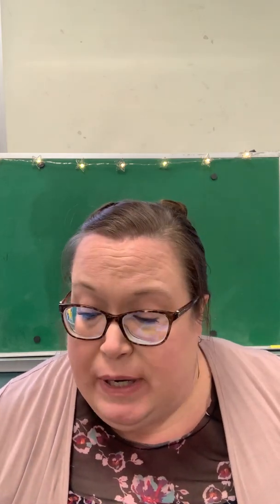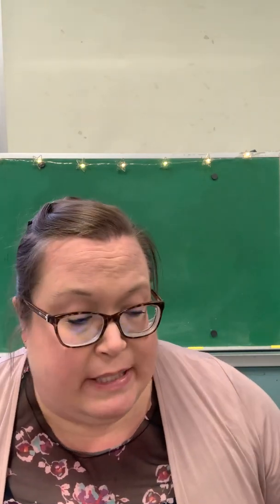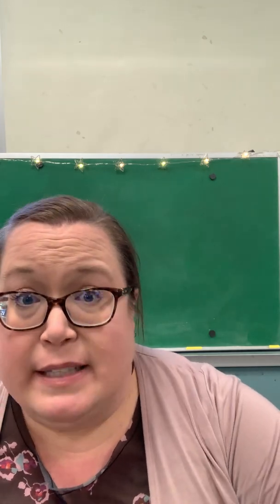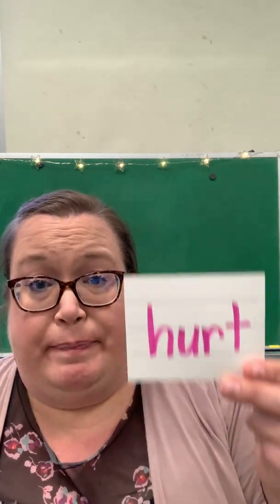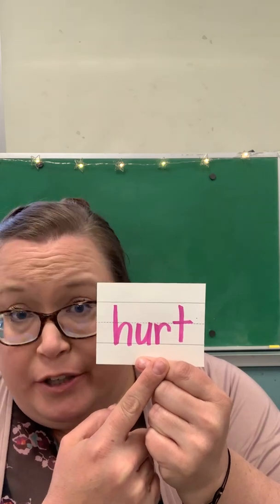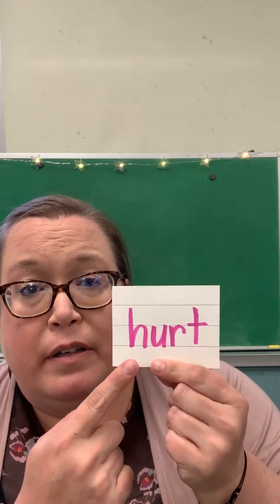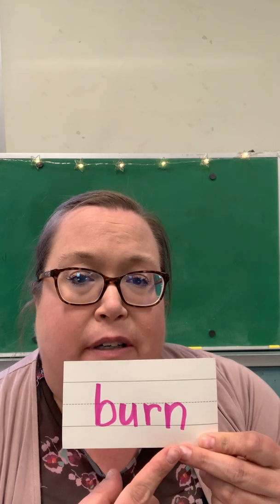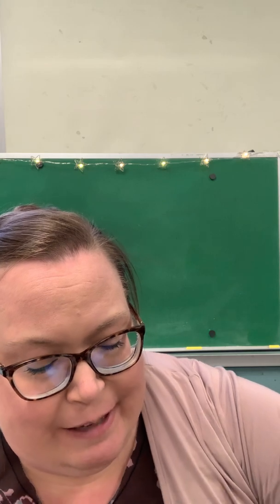Er, ir, ur Intro